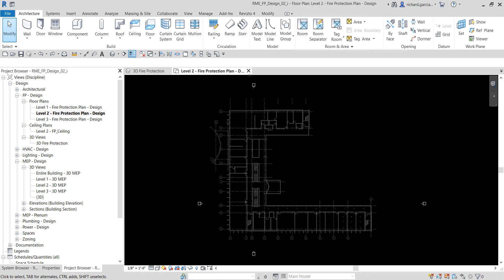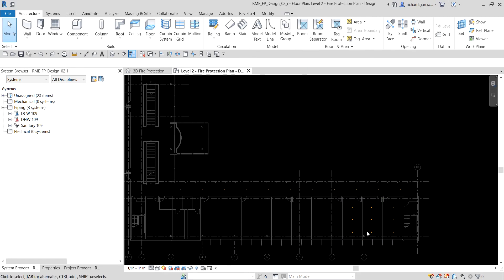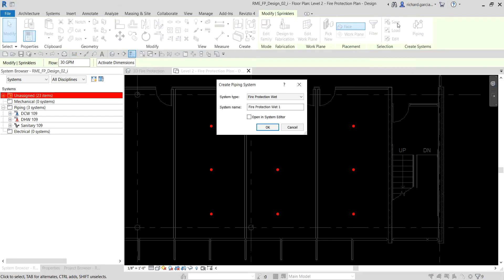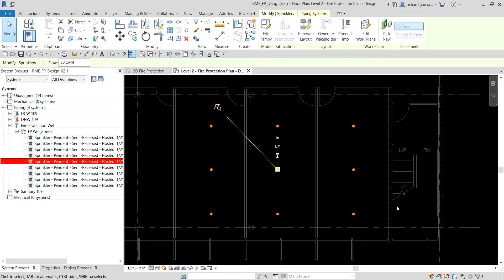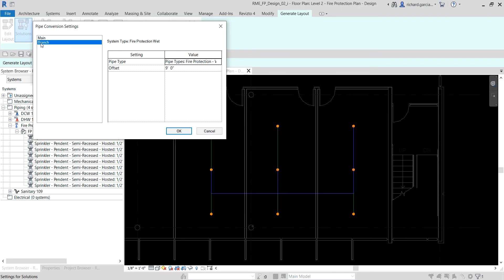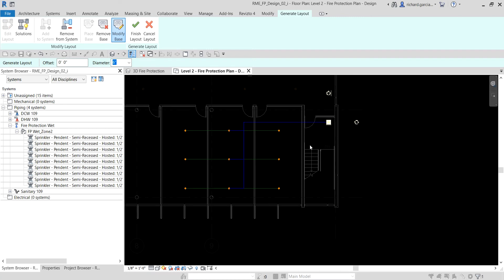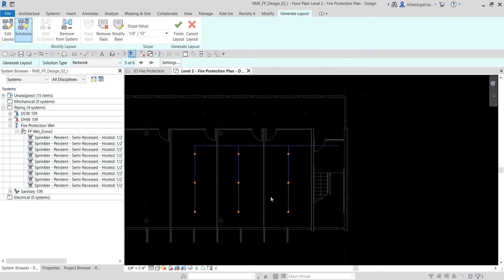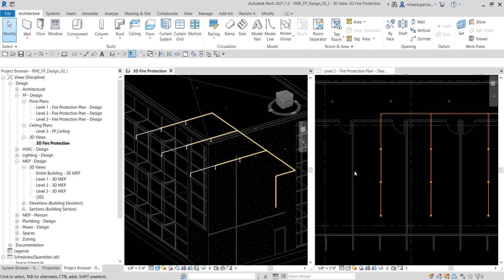REVIT MEP 2021 - FIRE PROTECTION SYSTEMS - 43 CREATING A PIPING SYSTEM